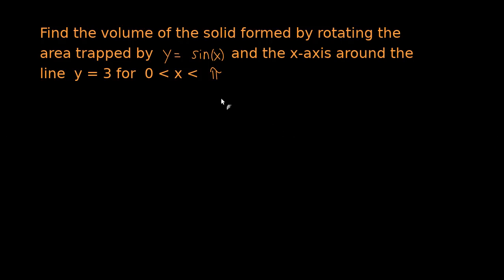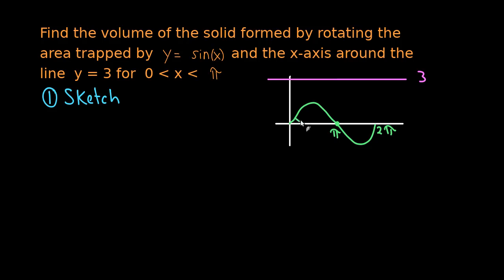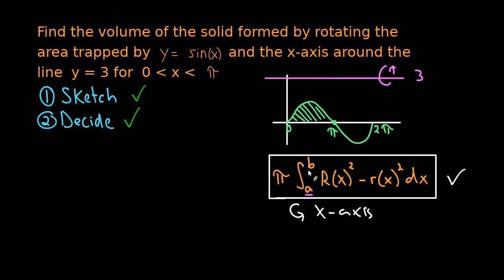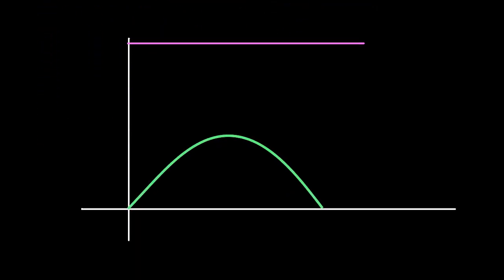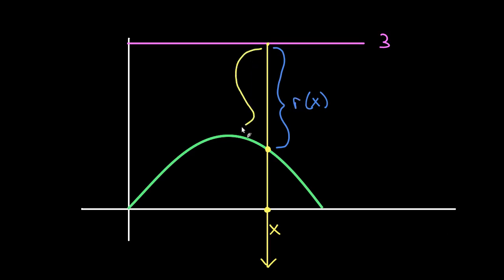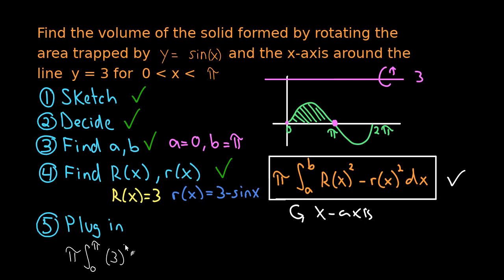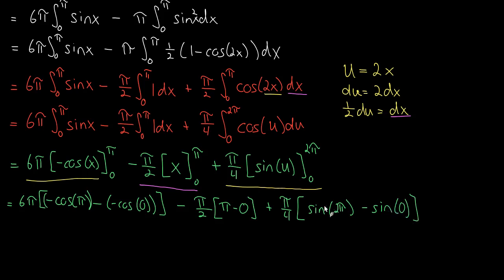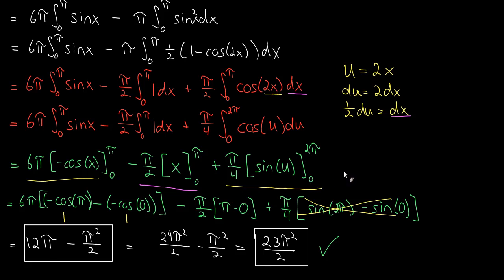Volume of Revolution (Part 6) Washer Method Advanced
An advanced example of the washer method for finding the volume of a solid of revolution.  The integral is tricky to set-up requiring a good sketch and a solid understanding of the washing method.  Solving the integral requires remember some tricks about integrating sin^2(x).